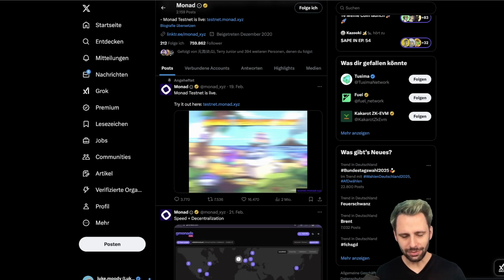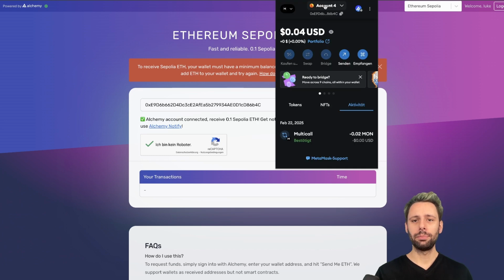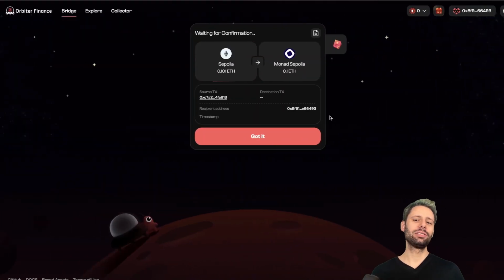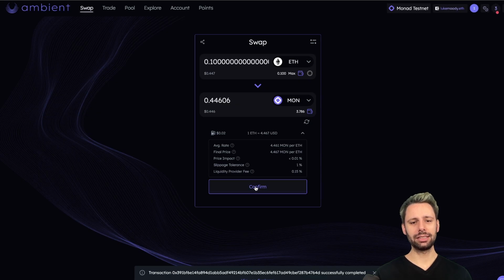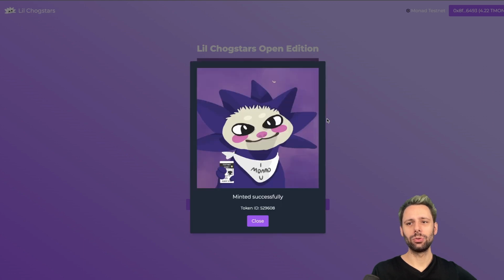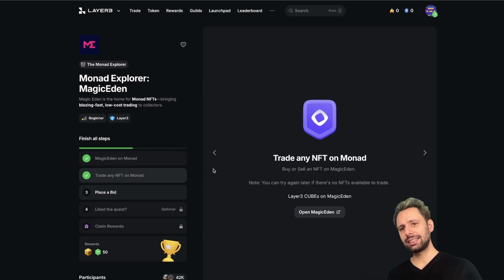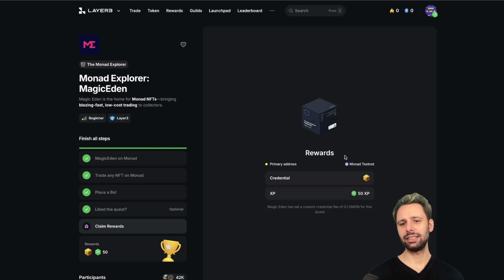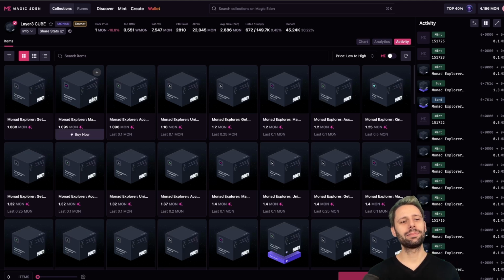Monad Testnet Guide Part 2 – Get More $MON, Mint Free NFTs & Increase Your Transactions!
Monad Testnet Part 2 is here! Today, we’re diving even deeper into how to get more testnet tokens, mint free NFTs & interact with even more dApps to maximize your potential $MON airdrop rewards.

🔹 In This Video, You Will Learn:
✅ How to get more free $MON tokens – Faucets, Bridges & Workarounds
✅ How to mint free NFTs – Easy NFT mints on Monad Testnet
✅ How to interact with Magic Eden on Monad – Placing bids & trading NFTs
✅ How to farm on-chain activity for a potential airdrop
✅ Layer 3 quests & how to complete them

💡 I will continue this Monad Testnet Series with Part 3, covering even more dApps like curvance and additional strategies for testnet transactions!

If you’re playing around with the Monad Test and need tips, drop a comment!

Video Timestamps

0:00 GM and Welcome – Part Two of the Monad Series
0:15 Exploring the Test Net and Background Video
0:26 How to Get More Testnet Tokens
1:06 Third Web Faucet – A Small Daily Claim
2:06 Getting Sepolia ETH via Google Cloud Web3 Faucet
2:46 Using Alchemy Faucet for More Sepolia ETH
3:34 Step-by-Step: Claiming Sepolia ETH
4:02 Bridging Sepolia ETH to Monad Network
5:27 Confirming the Bridge and Waiting for Transactions
6:00 Using Ambient Finance to Swap for More MON
7:12 Summary: More MON and Test Net Transactions
7:26 Minting NFTs on the Monad Test Net
7:53 Monadverse Genesis NFT Mint
8:28 Free Open Edition NFT Mint
8:42 Morkie Monad NFT Mint and Task Requirements
9:43 Layer 3 Quests for Monad Testnet
10:44 Placing a Bid on Magic Eden (More Transactions)
11:53 Verifying Quests and Claiming Rewards
12:39 Magic Eden’s Open Edition NFT Mint
13:25 Selling Layer 3 Rewards for More MON
13:42 Summary and Next Steps – More Testnet Interactions
14:05 What’s Coming Next – Exploring More dApps
14:08 Final Thoughts and Call to Action